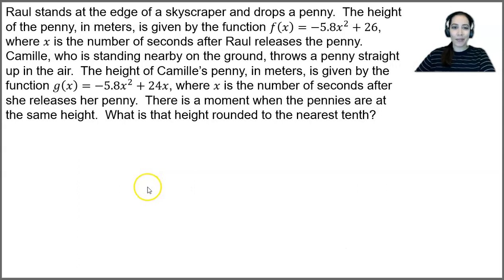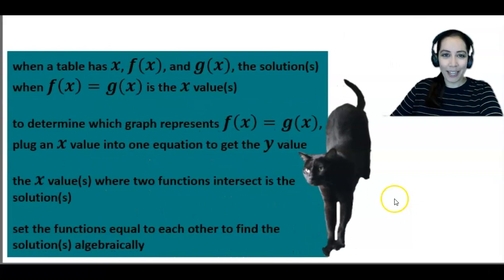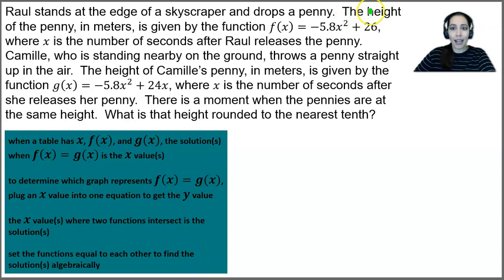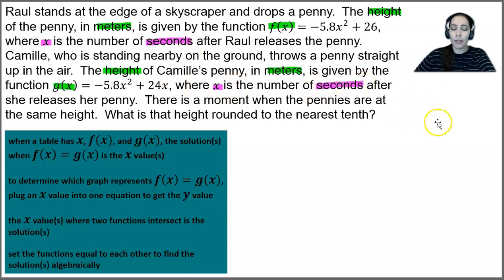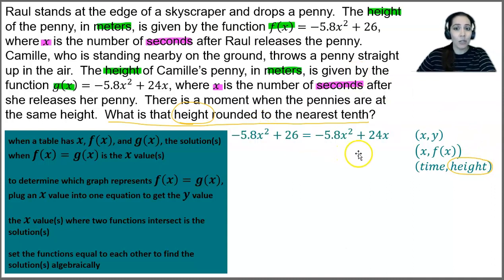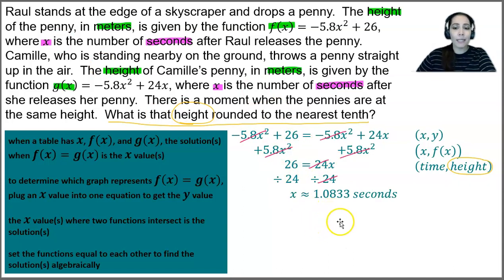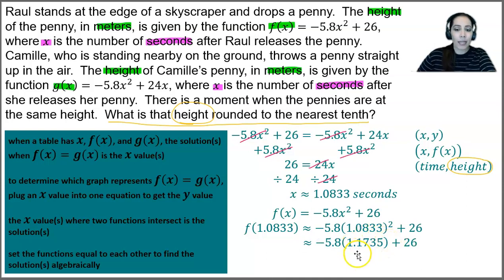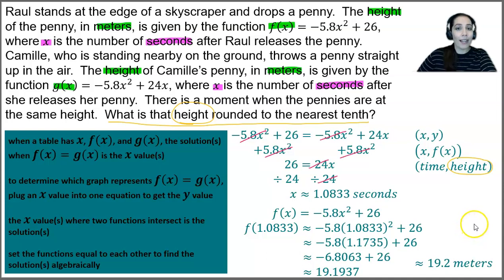Intersections of Graphs 3